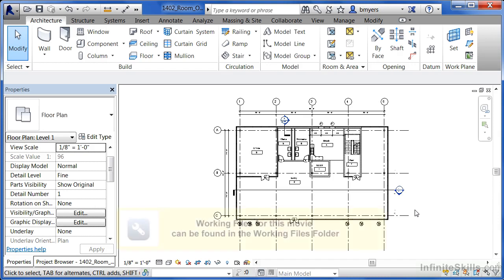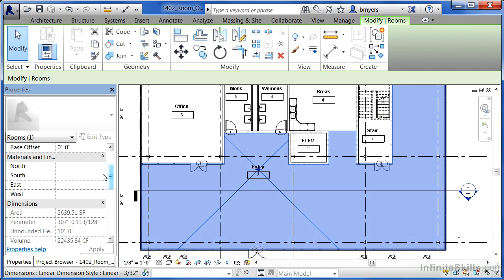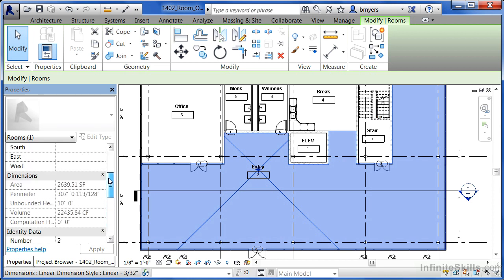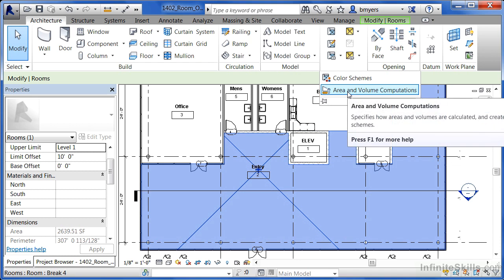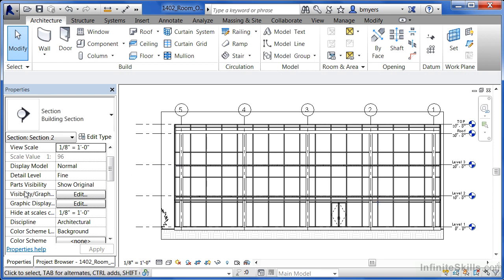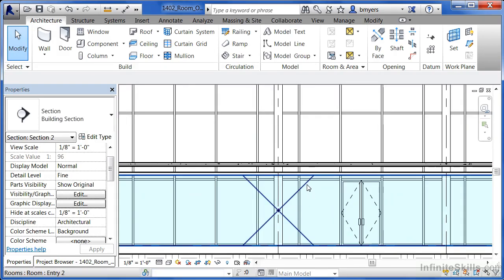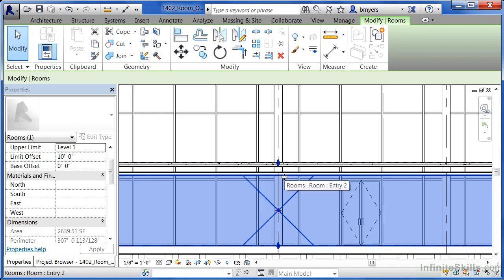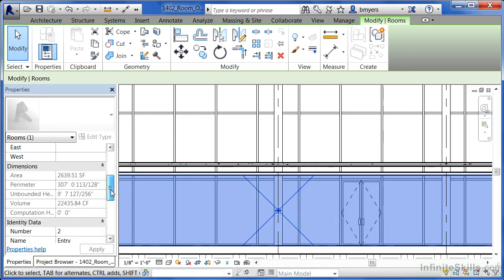14- Room Object Properties | PART 2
Are essential for accurate space planning, quantity takeoffs, and overall project management in Revit. These properties provide detailed information about a room's dimensions, location, and other characteristics.